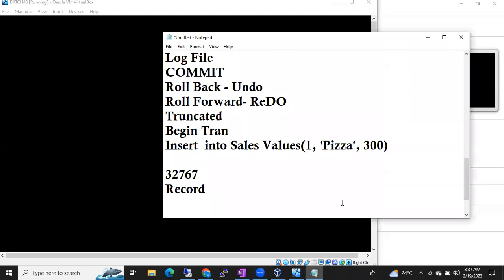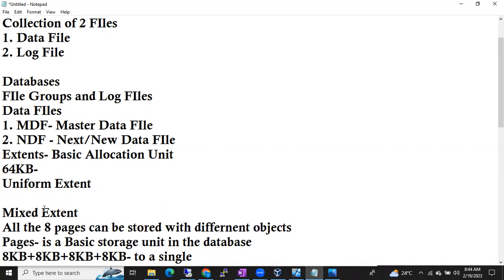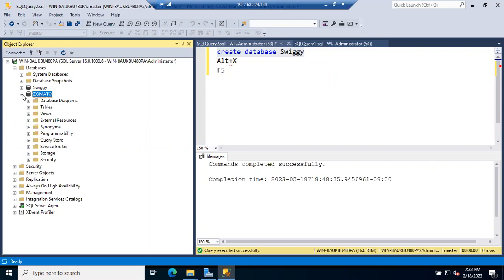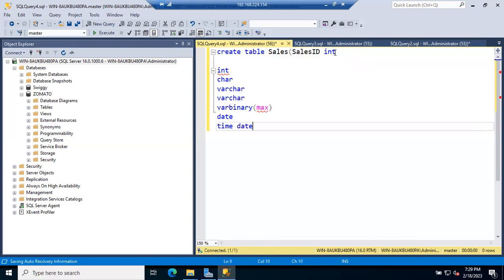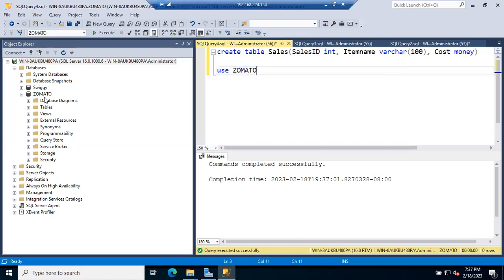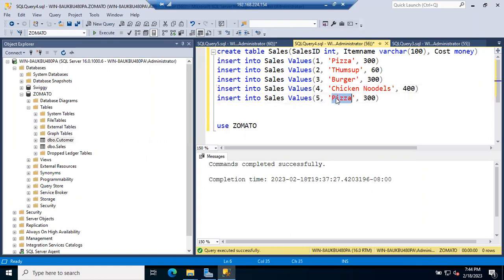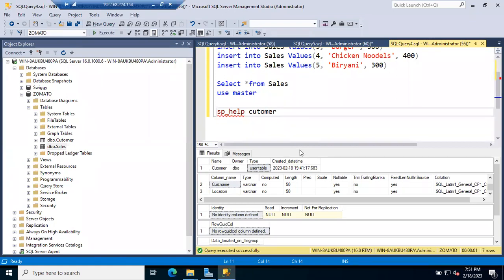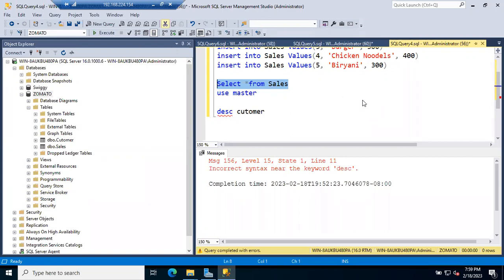Sql DBA Batch 48 Class 10 Creating Tables and Inserting Records in Tables